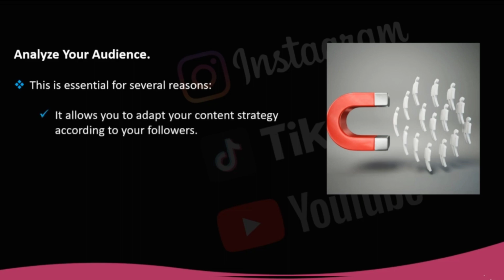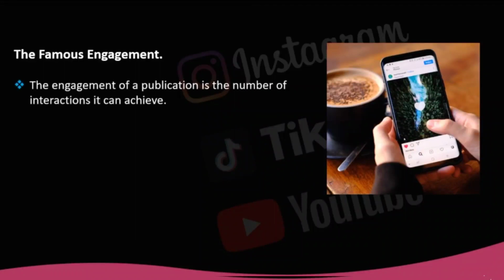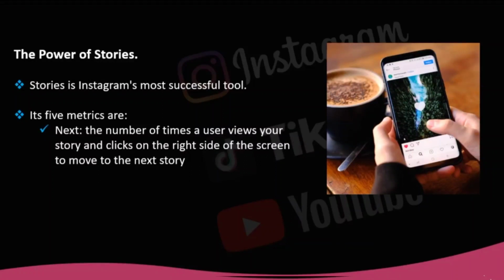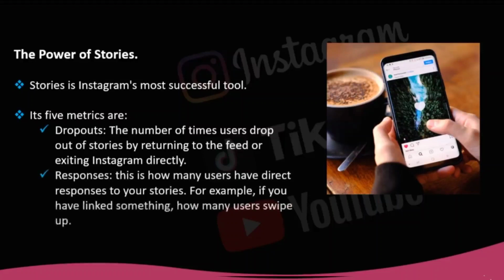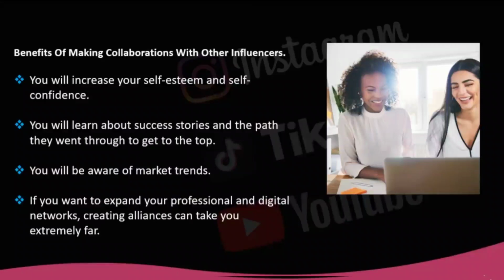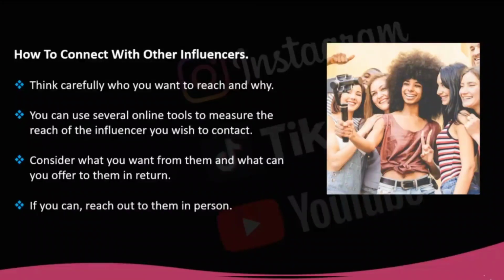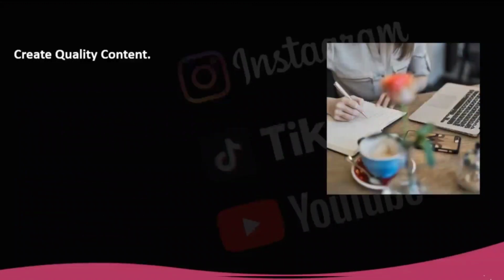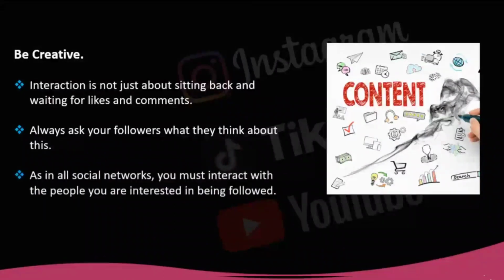5. Instagram - The Next Steps | Influencer Marketing